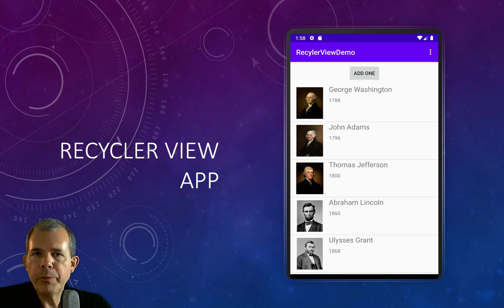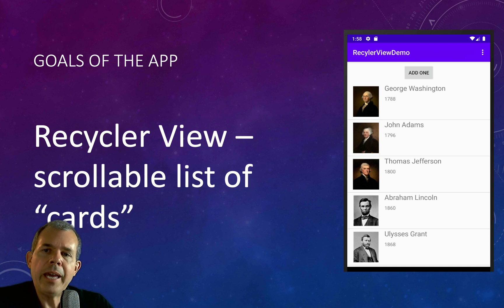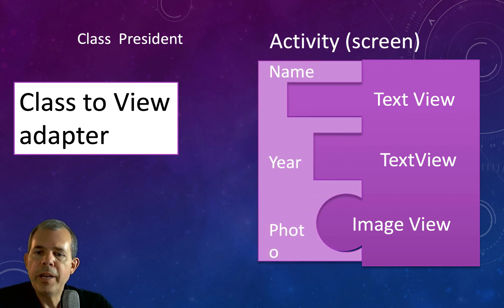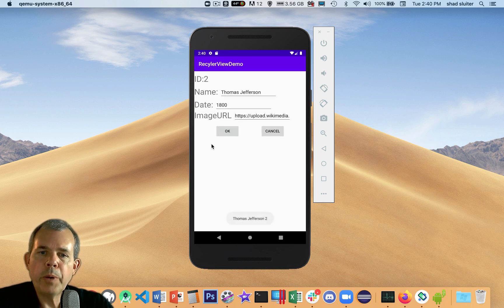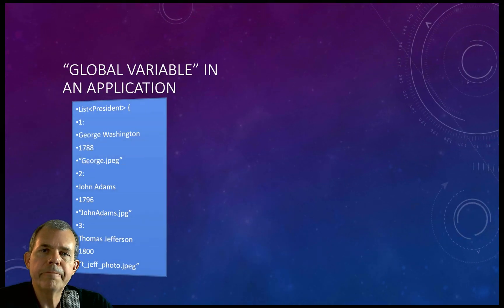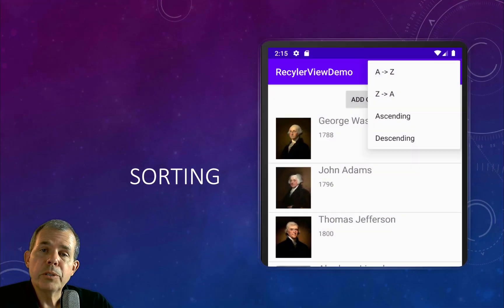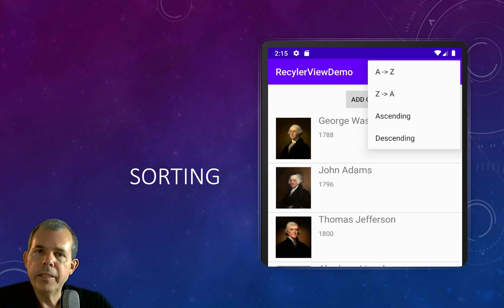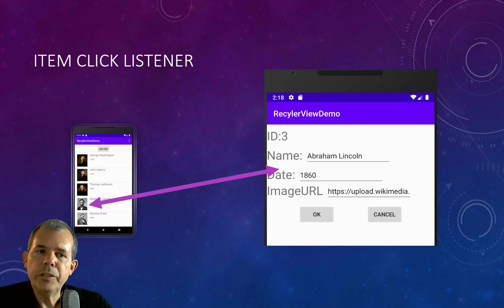RecyclerView in Android Studio 01 Introduction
Recyclerview example in Android Studio. Create a list of objects (Presidents) with image, int and string properties. Show the list of objects in a recyclerview, sort the list with a menu.